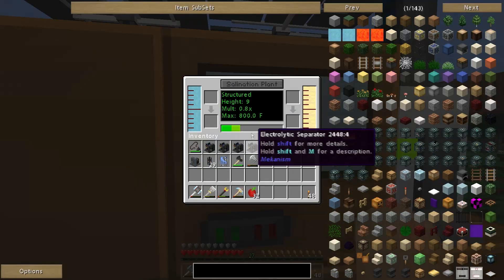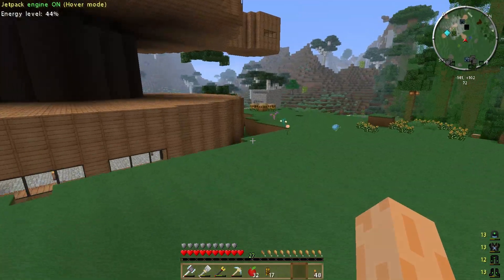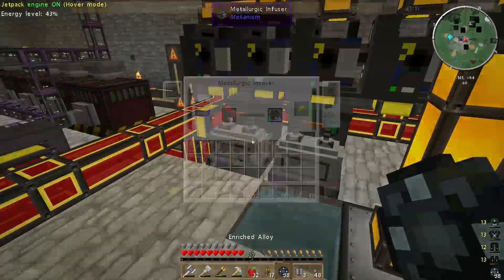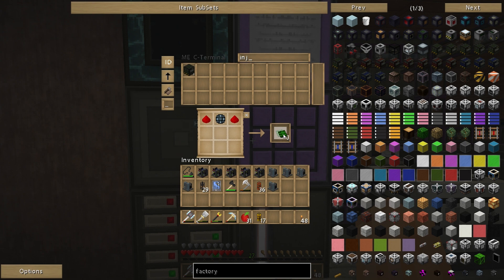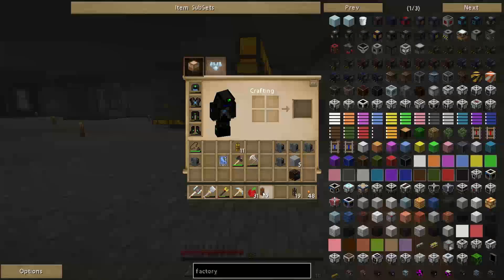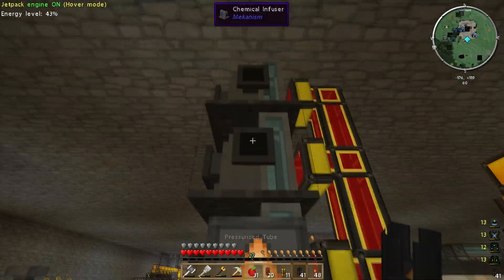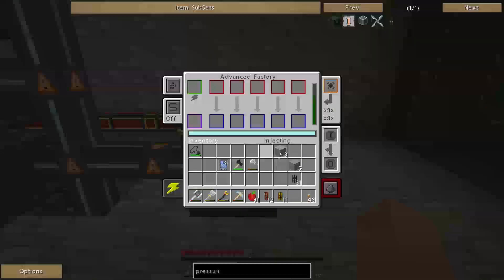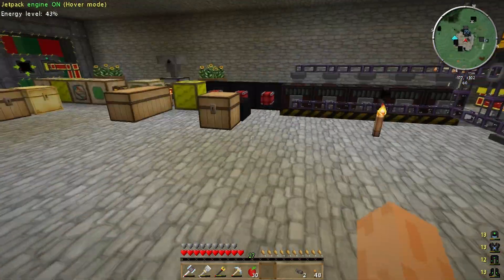Let's Play Minecraft FTB TPPI #46 - Quadrupling Ingots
Time for some more FTB TPPI gameplay!!  On today's episode I move up to the next level of the Mekanism ore processing tech tree by using the brine from my salination plant.